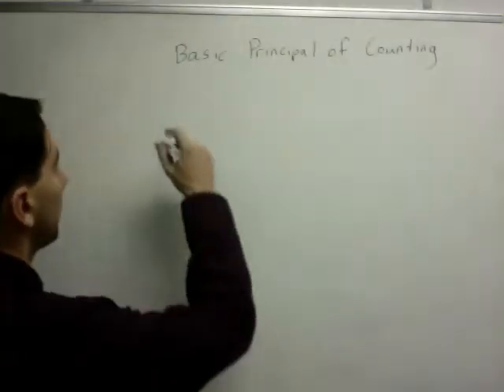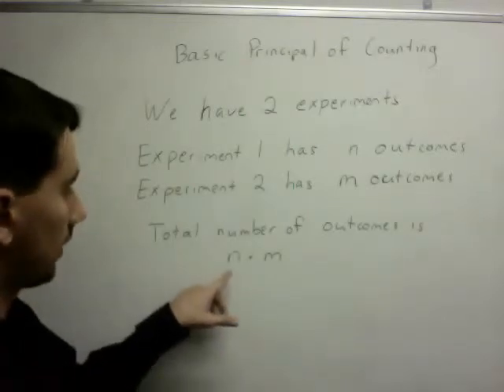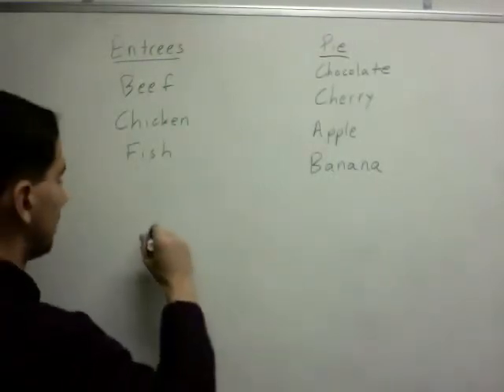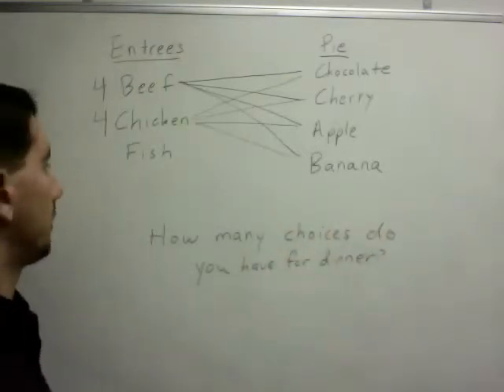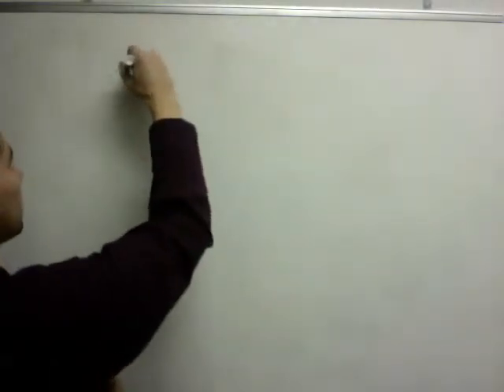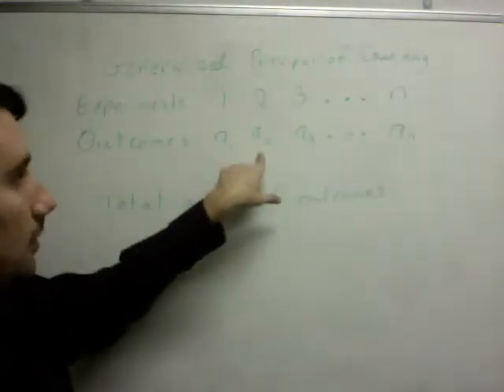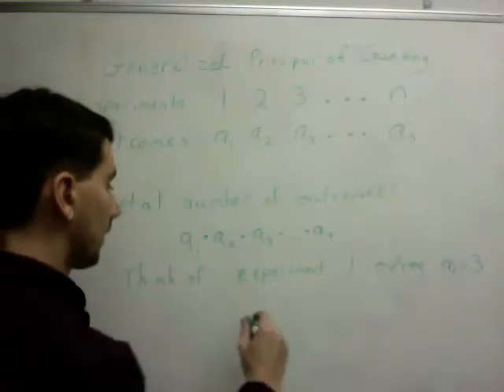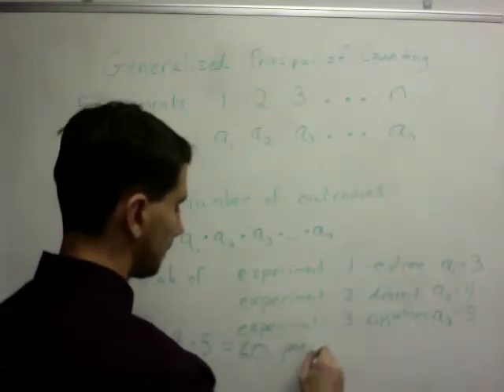1 BasicCounting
The basic principal of counting and the generalized principal of counting